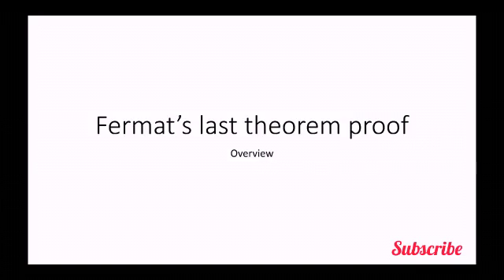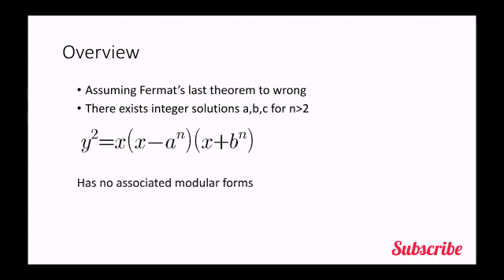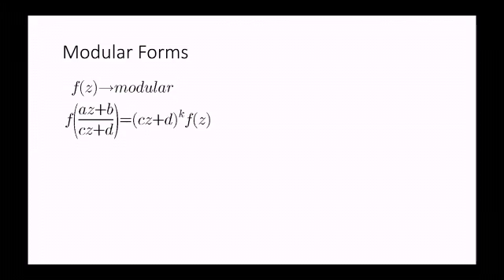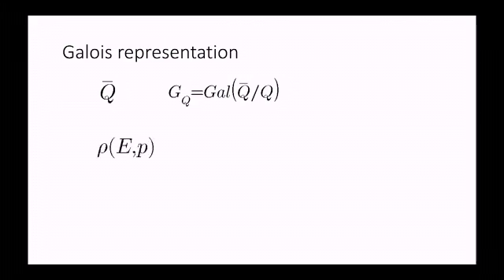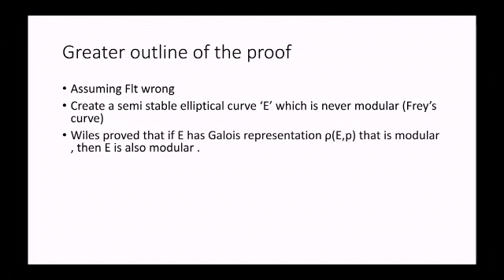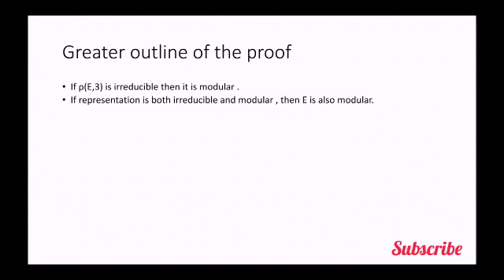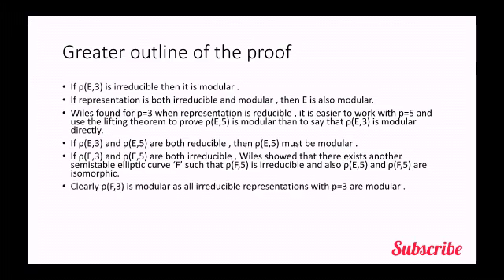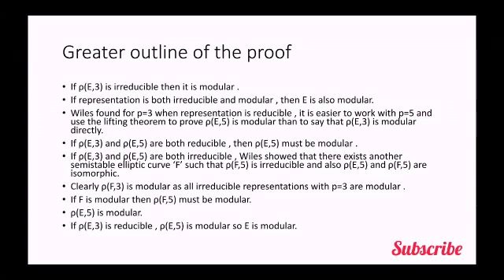Fermat's last theorem proof overview | Proof by Sir Andrew Wiles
In this video I have tried to show just the overview of the proof of Fermat's last theorem given by Sir Andrew Wiles .